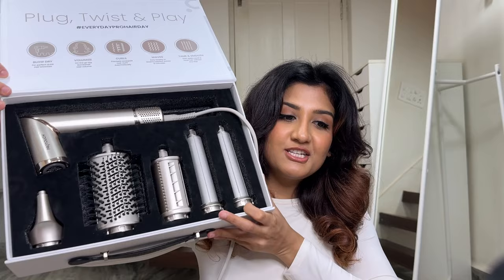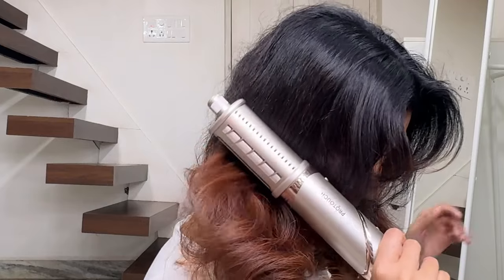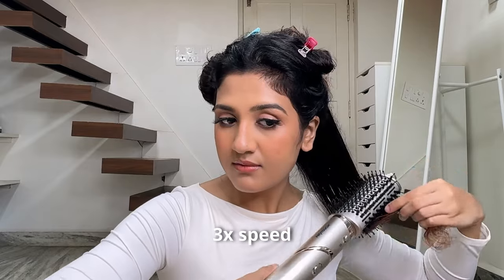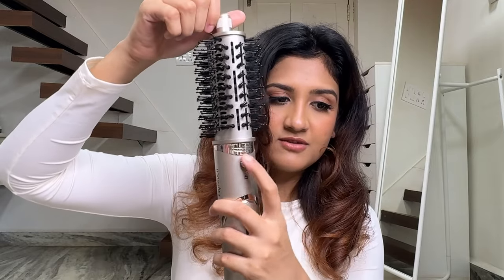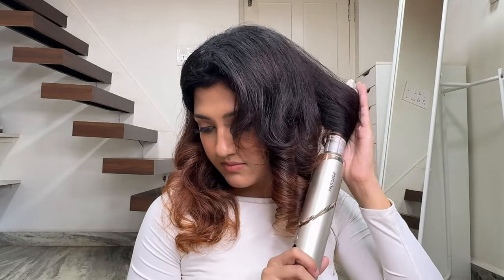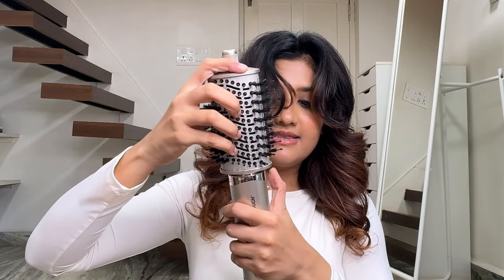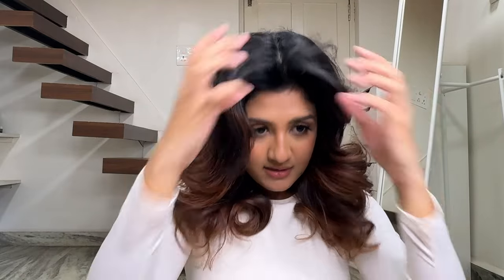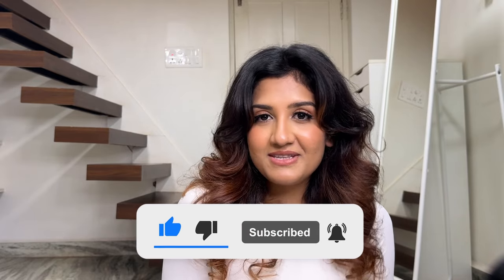Protouch Airshot ₹18K vs Dyson Airwrap ₹45K: Worth It?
In this video, I compare the Protouch Airshot for ₹18,000 and the Dyson Airwrap for ₹45,000. Is the extra cost worth it? Watch as I break down their features and performance to help you choose the right one!

Protouch Airshot All in 1 Hair Multi Styler for Curl, Smooth, Dry, Blow & Volume

It is exclusively available on nykaa and protouch website.

Timestamps:
0:00 Intro
0:37 What is Protouch Airshot
1:57 Prep
2:40 Blow Brush Attachment
6:15 Auto Wrap Curling Barrel Attachment
8:11 Comparing Dyson Airwrap Curling Barrel
9:30 Styling bangs
10:00 Coanda Anti-flyaway Dryer Attachment
11:29 Overall thoughts